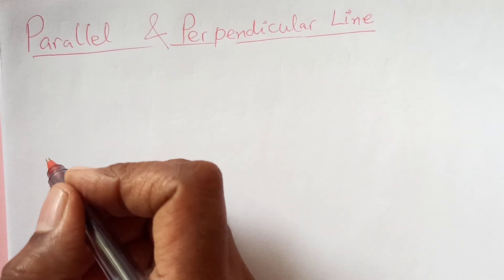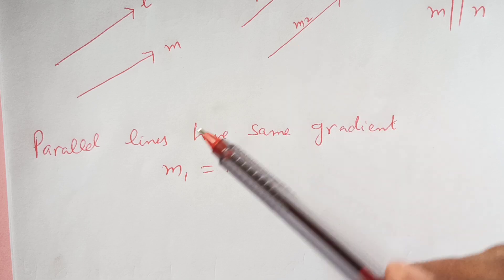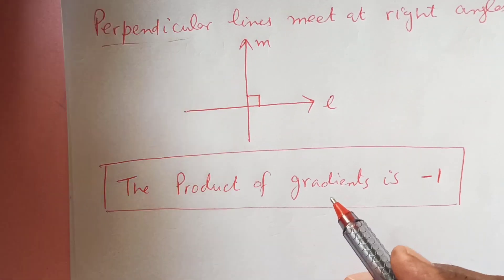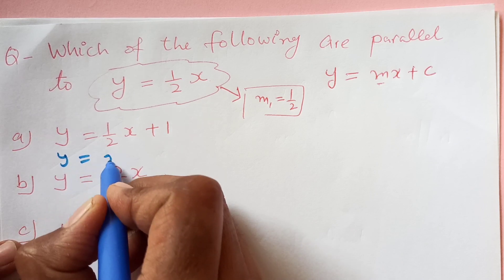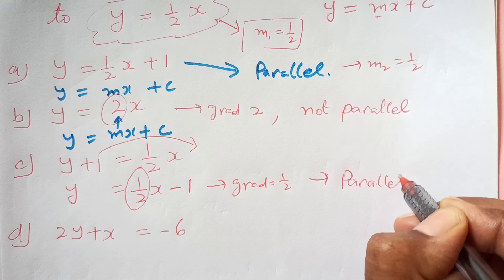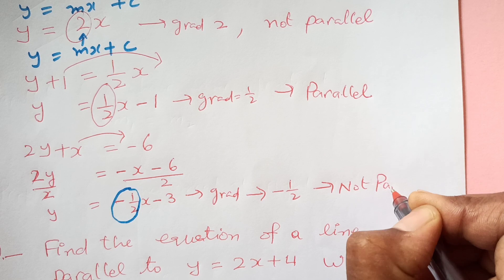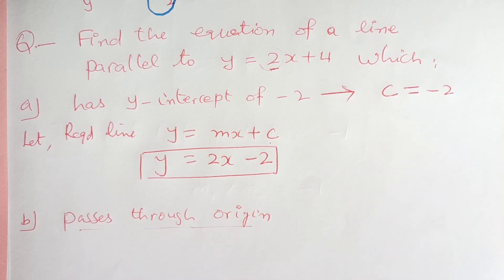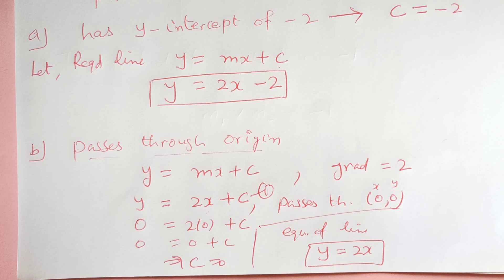igcse Coordinate Geometry-lesson 6/Parallel and perpendicular lines-1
igcse Coordinate Geometry-lesson 6/Parallel and perpendicular lines-1#igcsemaths#

In this video you will learn how to find out the mid point of a straight line with examples.